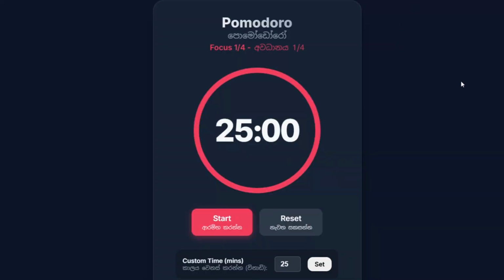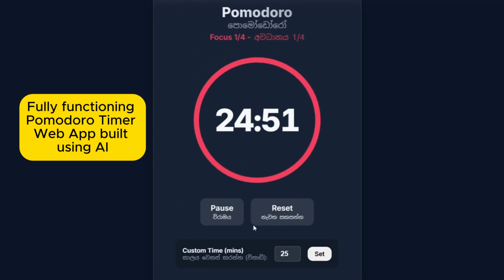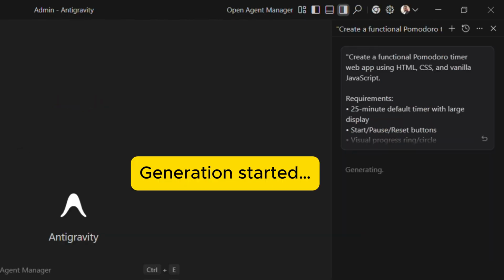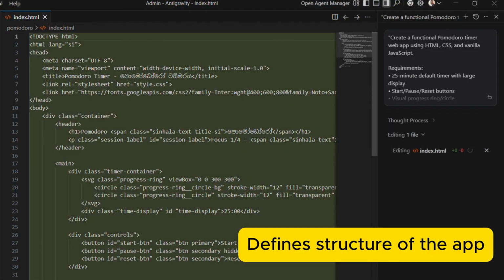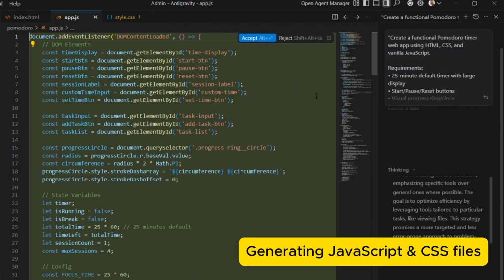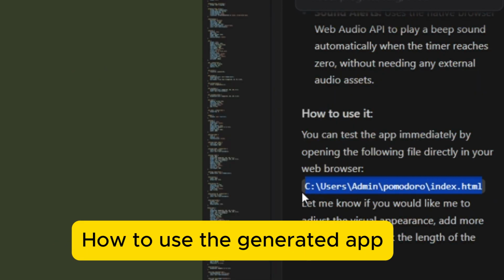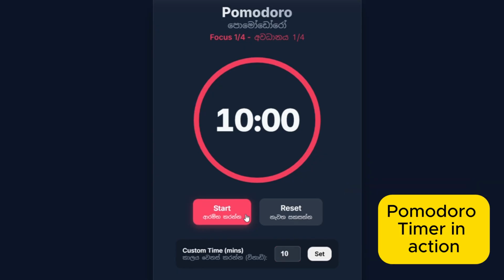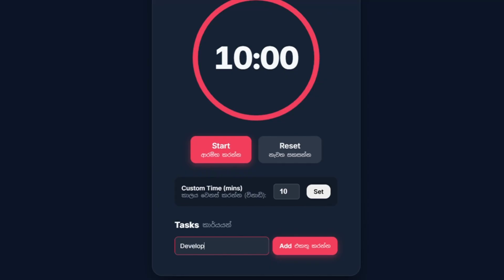Google Antigravity Just Generated a Fully Working App From One Prompt — Watch It Happen Live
In this live screen recording I show you exactly what happens when you give Google Antigravity a single prompt — and let its AI agents generate a fully functional app from scratch.

No cuts. No edits to hide mistakes. You see exactly what the AI builds, how long it takes, and where it gets stuck.

⚡ What you will see in this demo:
✅ The exact prompt I used to start the build
✅ Antigravity's agent creating the task list and implementation plan automatically
✅ Live code generation — watching it write real working code in real time
✅ How the AI tests and fixes its own errors without me touching anything
✅ The final result — fully functional code ready to run
✅ Honest verdict — what it did well and where it failed

🔧 Tool used:
Google Antigravity — free public preview
Powered by Gemini 3.1 Pro
Also supports Claude Sonnet 4.6, Claude Opus 4.6, GPT-OSS-120B

📌 Key facts before you watch:
— Currently FREE in public preview for all users
— Built on VS Code — instantly familiar if you already use it
— Agents generate task lists and implementation plans before writing a single line of code
— Rate limits exist and have been adjusted several times — I cover this honestly in the video

⚠️ This is a real demo — not a highlight reel. I show the full process including the parts that did not work perfectly. That is the only honest way to review an AI coding tool.

👇 Drop a comment — what would YOU ask Antigravity to build?